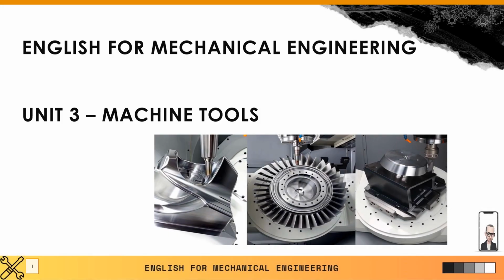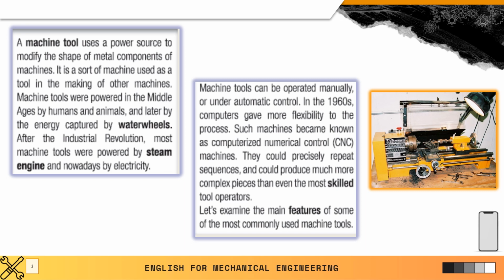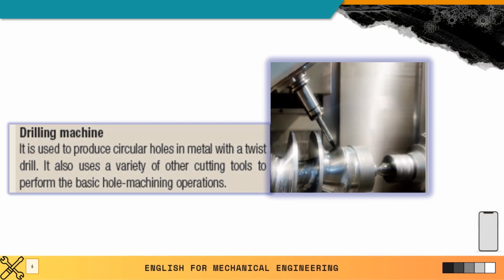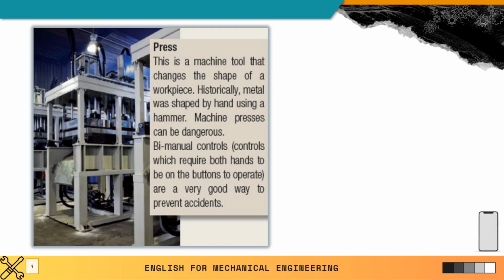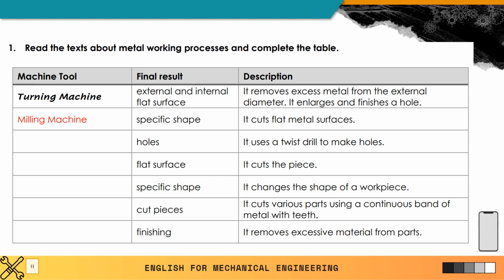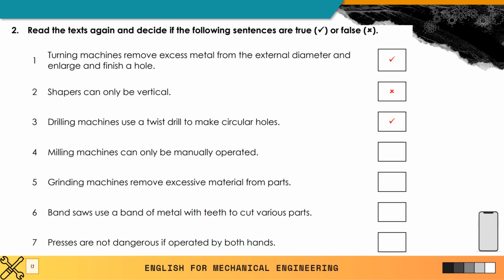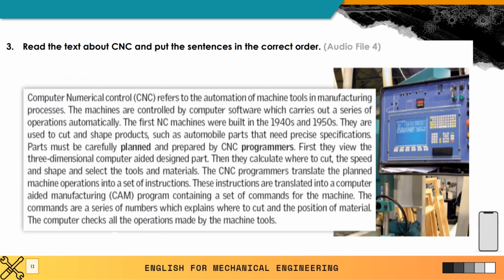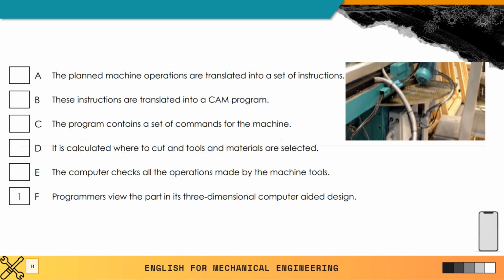English for Mechanical Engineering#3 - Machine Tools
Reading comprehension tasks based on technical English - machine tools.